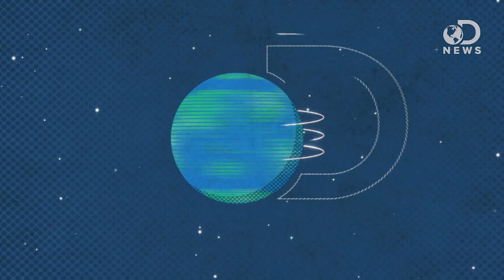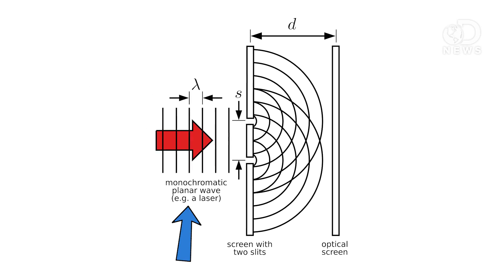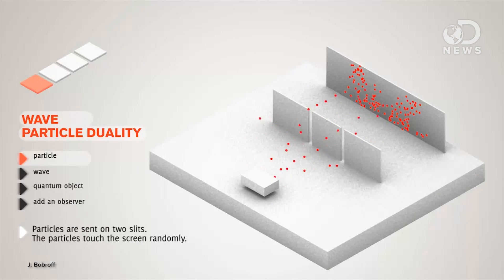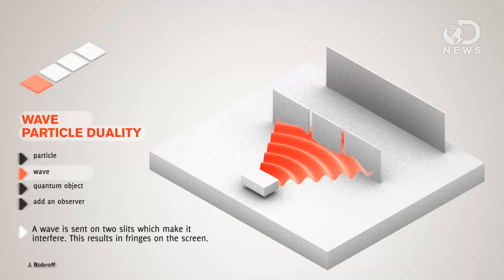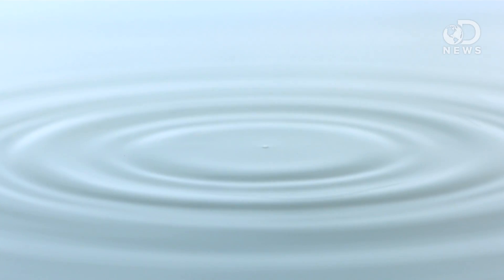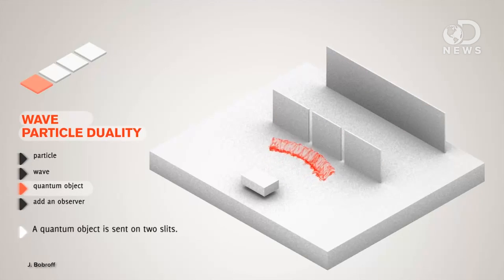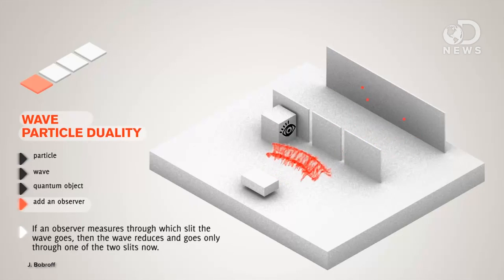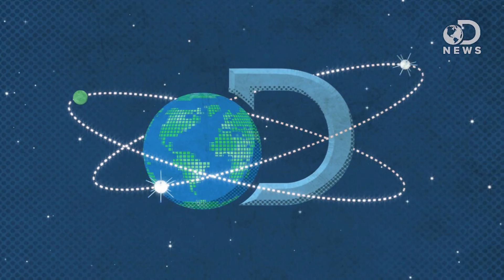What Is Light Made Of?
Light moves at incredibly fast speeds, and it allows us to see everything in the world. What is it made out of? Trace is joined by Debbie Berebichez to explain how light is both a particle and a wave.

Small World: Quantum Identity Crisis Observed
"A quantum enigma has been put to the test once again, but this time physicists have made the experiment smaller than it has ever been."

Largest Molecules Yet Behave Like Waves in Quantum Double-Slit Experiment
"One of the most famous experiments in quantum physics, which first showed how particles can bizarrely behave like waves, has now been carried out on the largest molecules ever."

"In 1801 Thomas Young was able to offer some very strong evidence to support the wave model of light."

"Wave--particle duality is a theory that proposes that all matter exhibits the properties of not only particles, which have mass, but also waves, which transfer energy."

"The double-slit experiment is a demonstration that light and matter can display characteristics of both classically defined waves and particles; moreover, it displays the fundamentally probabilistic nature of quantum mechanical phenomena."